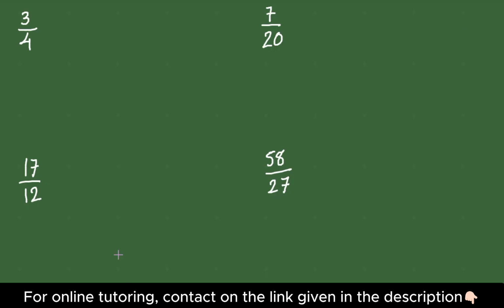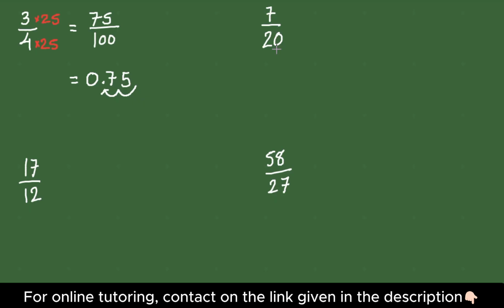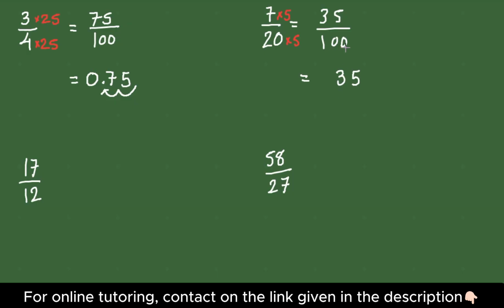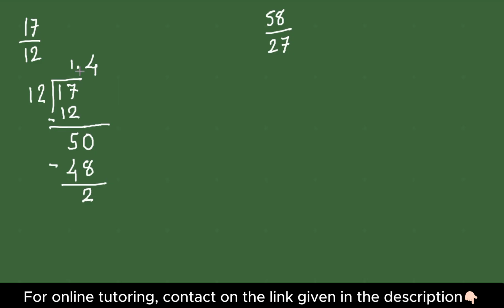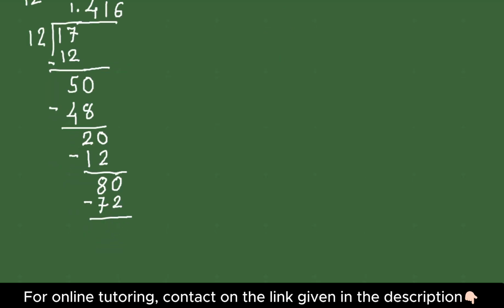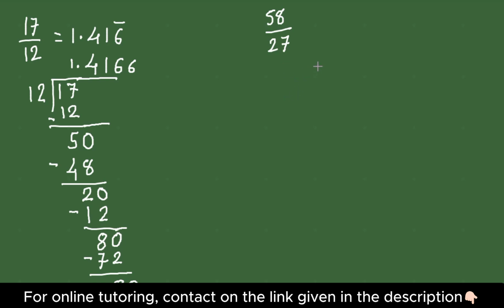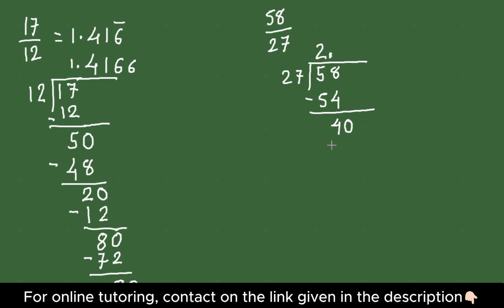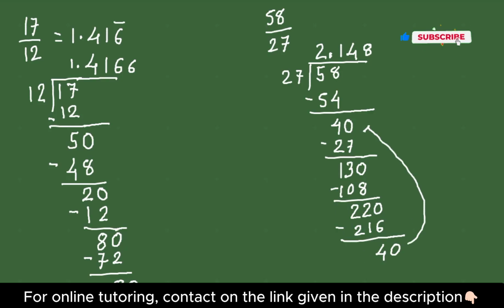How to convert fraction into decimal EASILY! | Learn Math with Bindu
In this video, I have explained how to convert fraction into a decimal easily using step by step examples. This video is perfect for anyone who is learning decimals and fractions.